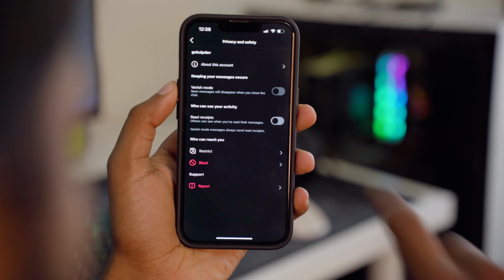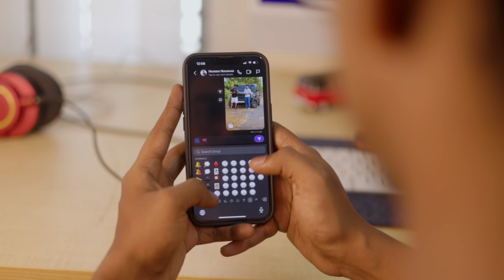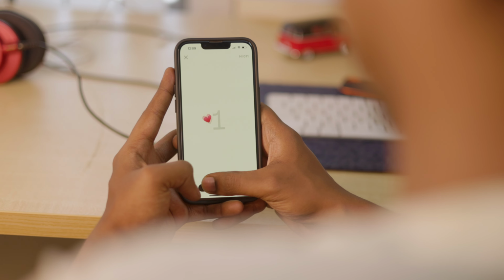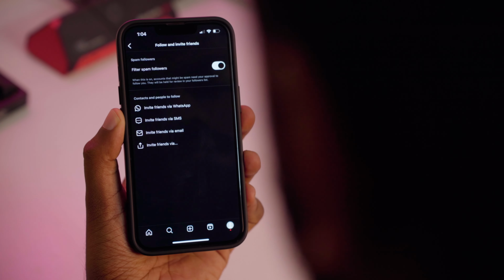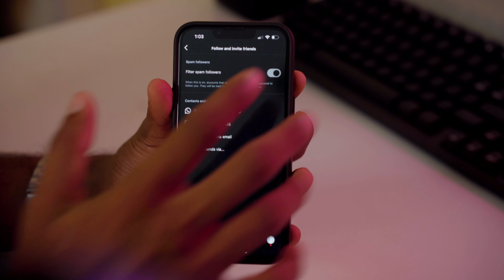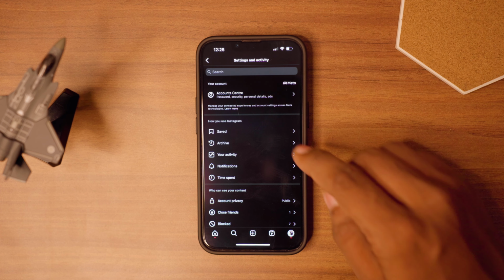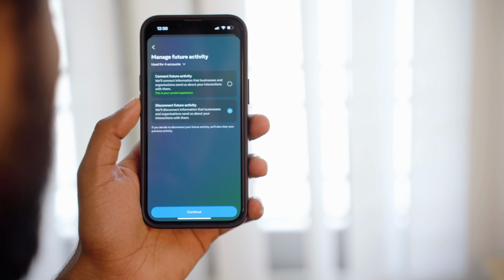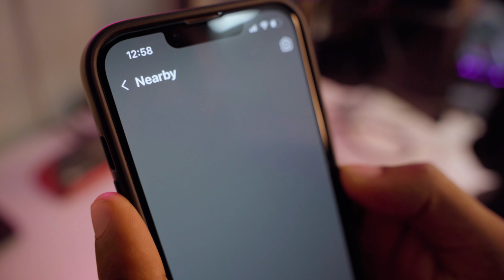Instagram Tricks You Need to Try in 2024